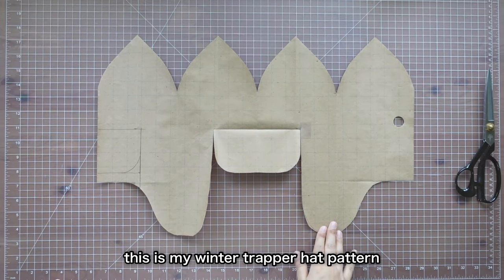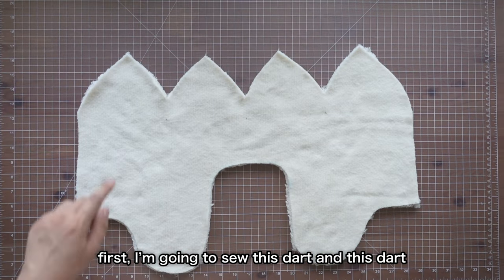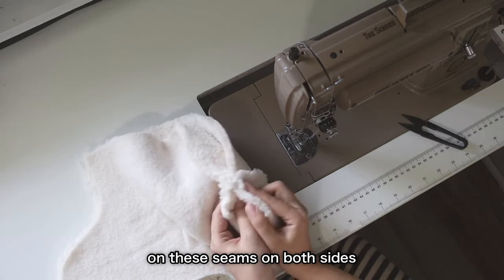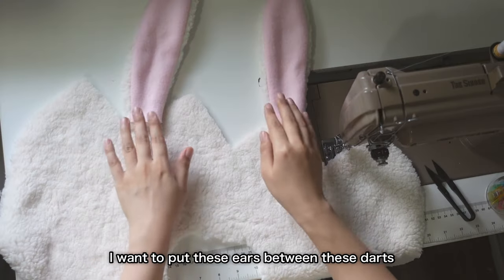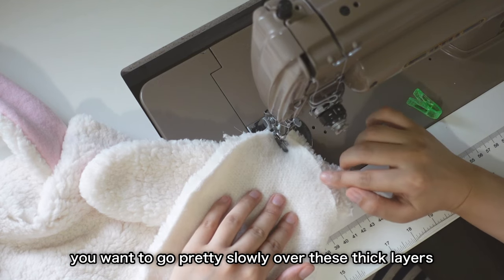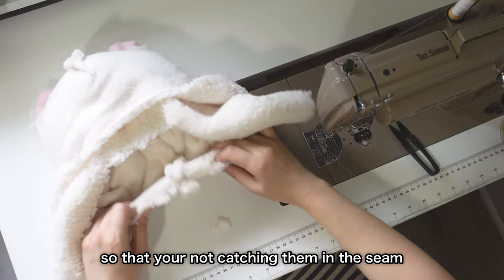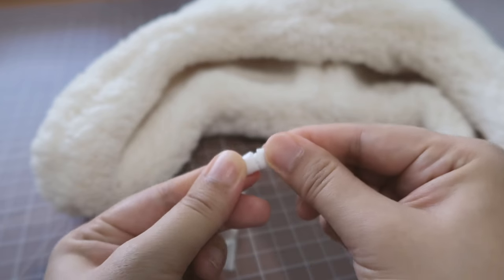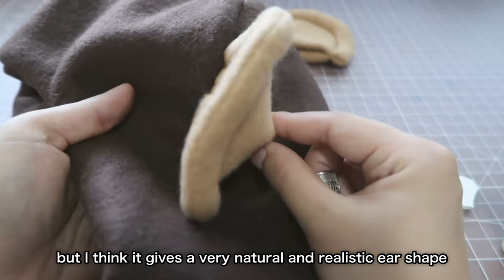Animal Winter Hat DIY: How to Make Bunny Hat 🐰and Monkey Hat 🐵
Sewing tutorial for easy DIY animal hats.  Quickly make these cute animal cosplay hats for Halloween, Easter, or just for fun!

I used Kids’ size pattern in the video, but you can make these in any size. Follow these video tutorials to draft your own pattern:

🎈Song : Daystar - Little bunny /

 • ✨샛별 - 🐰Little bun...